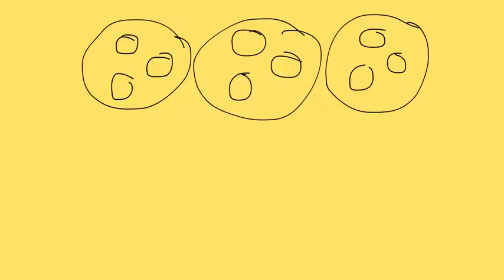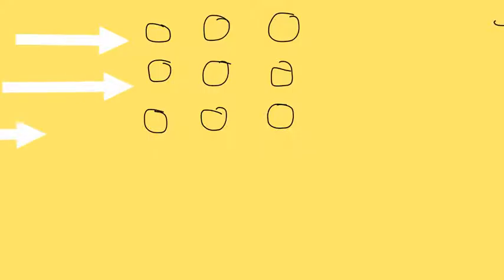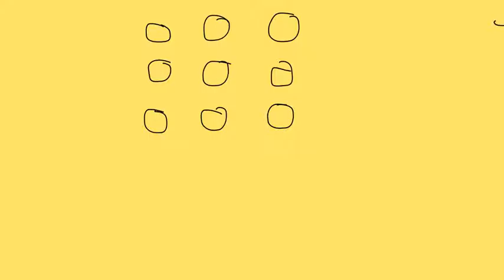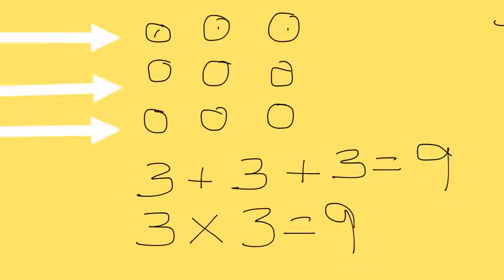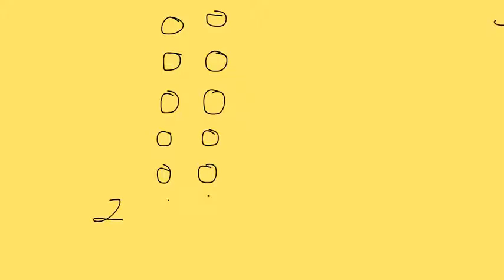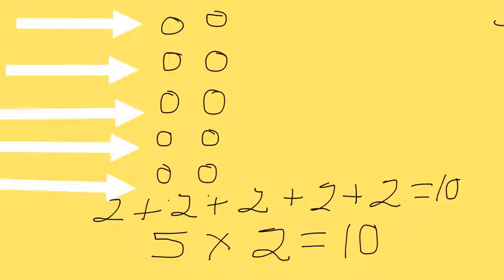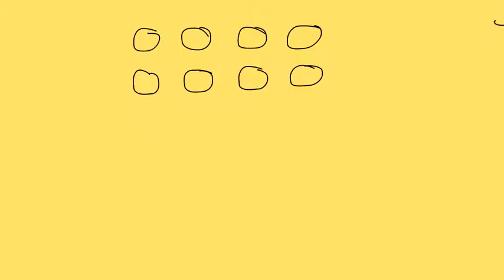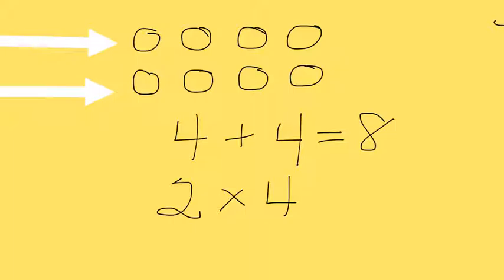Made with Explain Everything™ Interactive Whiteboard